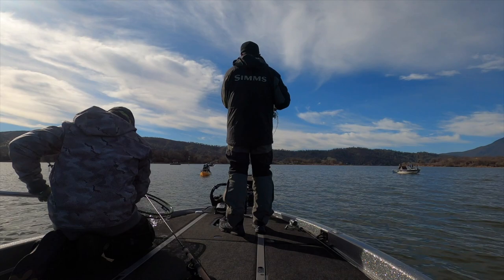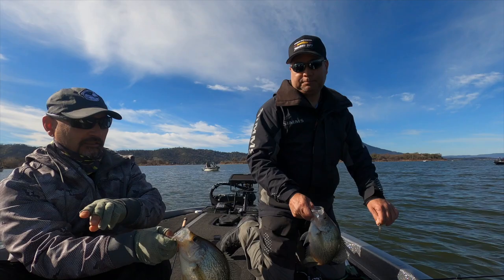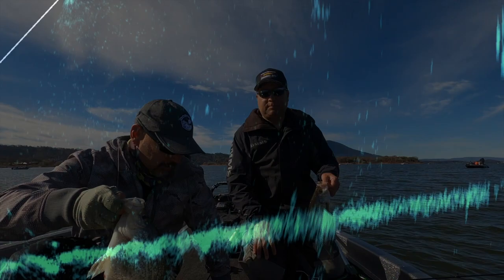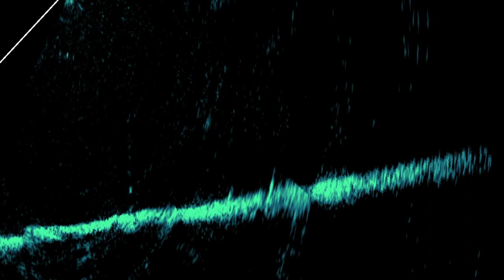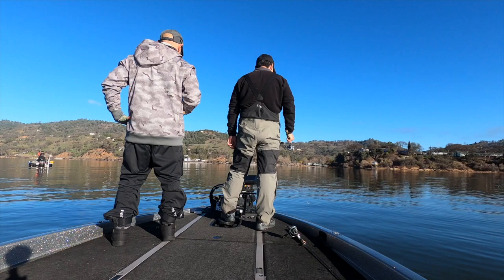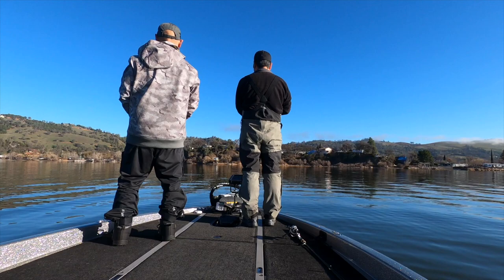Lowrance Active Target at Clear Lake - Detailed Fishing Footage - February 2021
This video is actual Lowrance Active Target footage while fishing at Clear Lake, California.  The footage was recorded on a Lowrance Carbon unit using the new Lowrance Active Target.

If you have wondered how Active Target or another Forward Facing Sonar works on Clear Lake, or a similar body of water watch this video.  Conditions were 40-60 degree air temperatures, 68-71 degree water temperatures and water visibility was 2-3 foot

I run with contrast set fairly high because it provides a large amount of detail when fishing.  It does however lead to video that is a little noisy.  The video the unit records is low resolution, which makes the noise even worse.  This is a matter of preference, some like a clean screen, others want maximum detail at the cost of clutter.

We were fishing for Crappie and during winter, they are a great fish to learn your electronics because they live in fairly uncluttered water, they school up, and they reflect sonar well.

Main Gear:
Rod: Okuma Guide Select Pro GSP 762 UL
Reel: Okuma Helious SX 20
Line: 4lb
Baits: Notorious Custom Jigs and micro swimbaits

This trip was filmed in February 2021
Filmed on a GoPro Hero 8 Black
Shot @t 4k/60, uploaded @ 1k/60